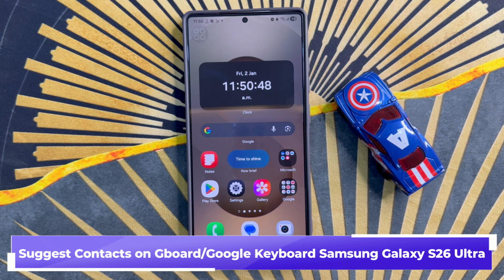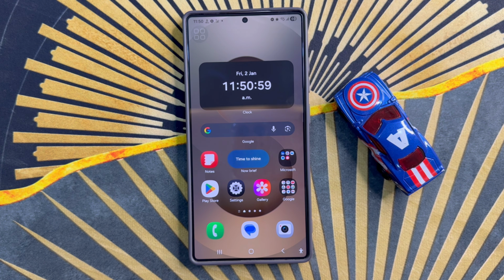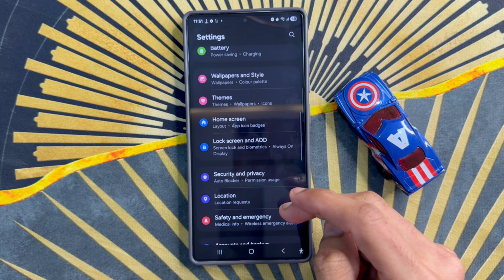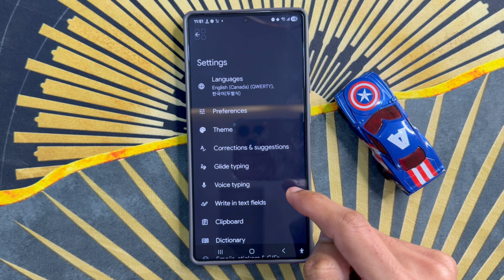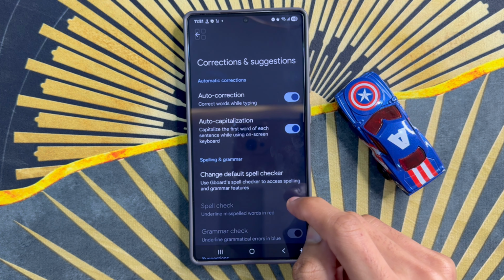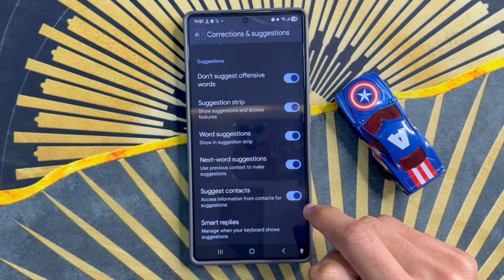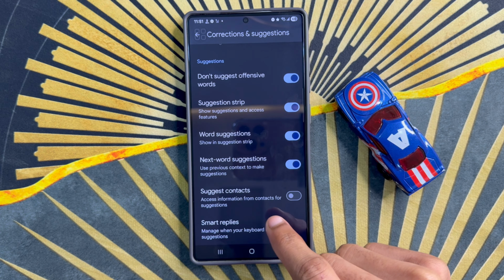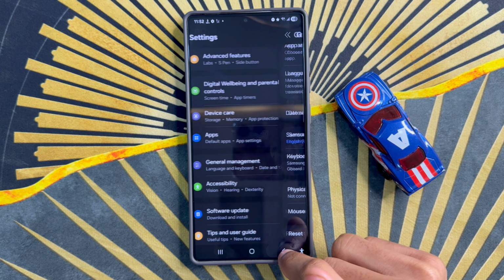How to Enable/Disable Suggest Contacts on Gboard/Google Keyboard Samsung Galaxy S26 Ultra